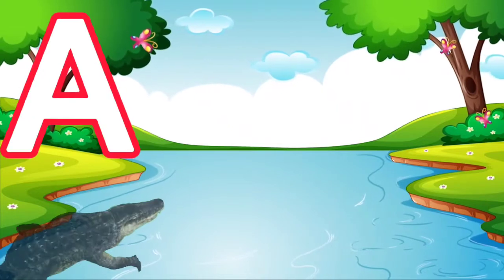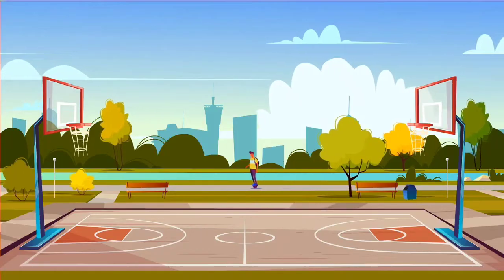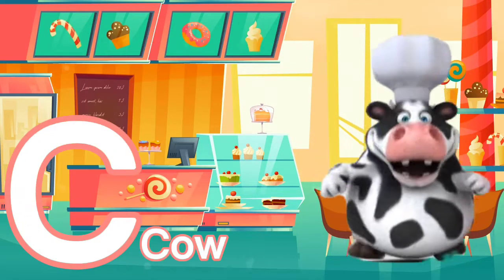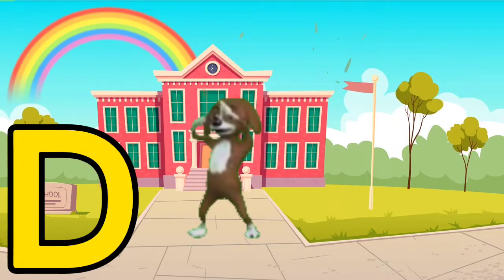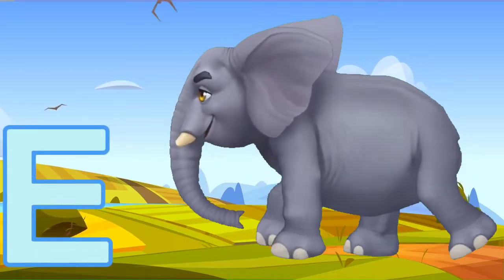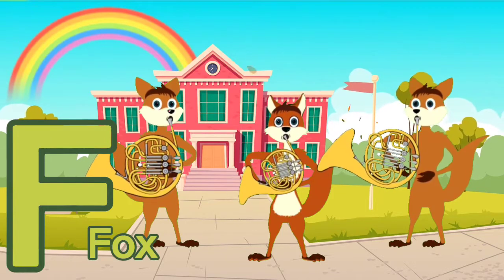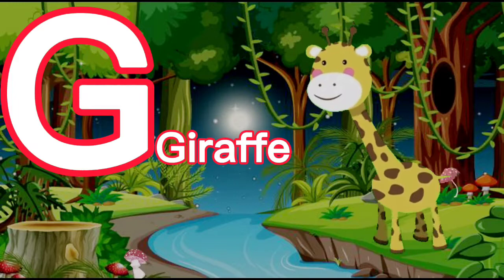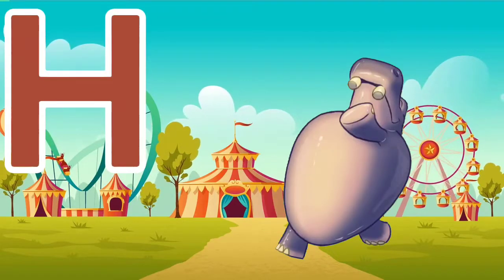ABC Song | Alphabet Animals | nursery rhymes - Kidstopia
In this Video, we will  learn the ABC Song with animals  from A-Z.